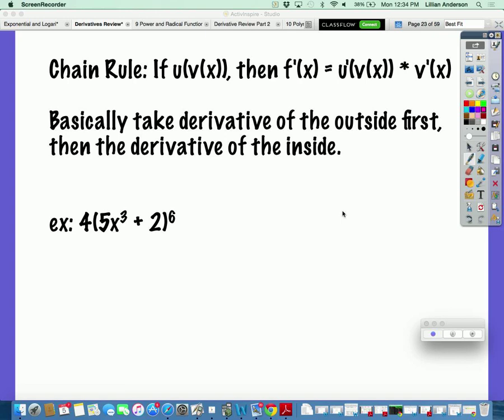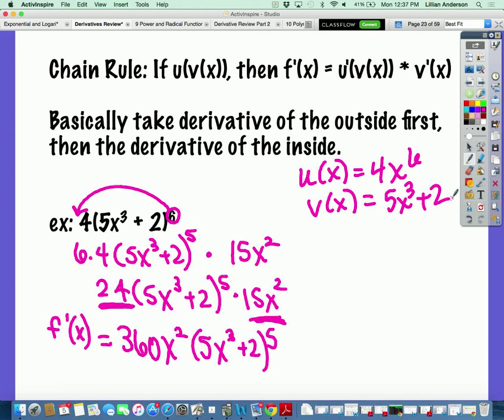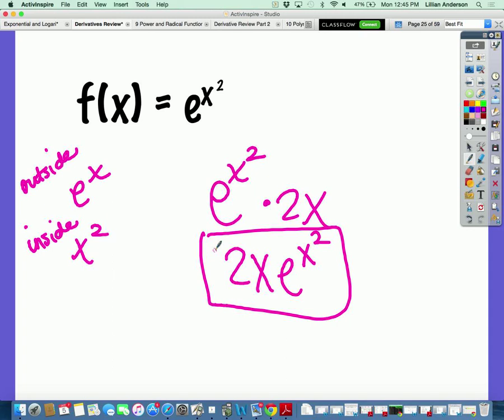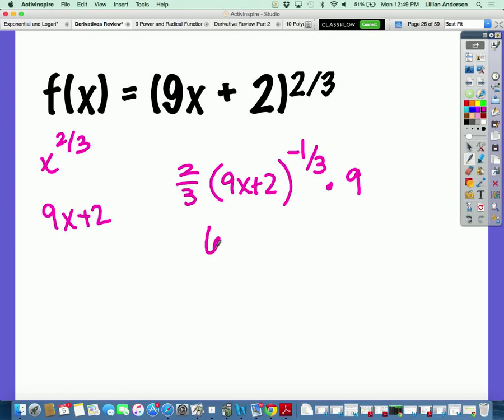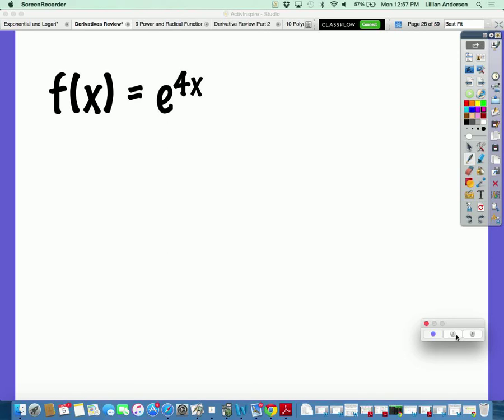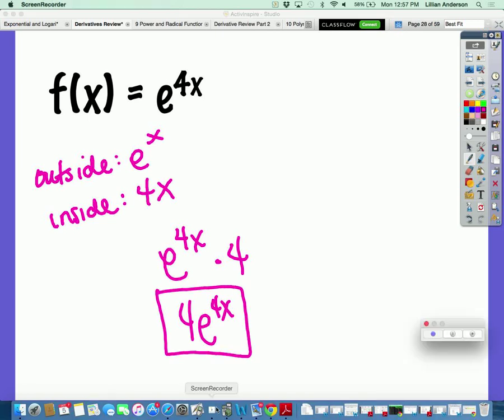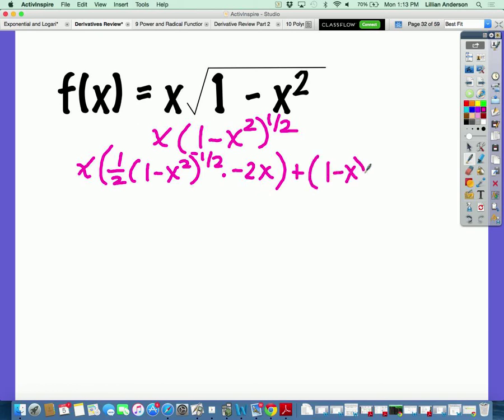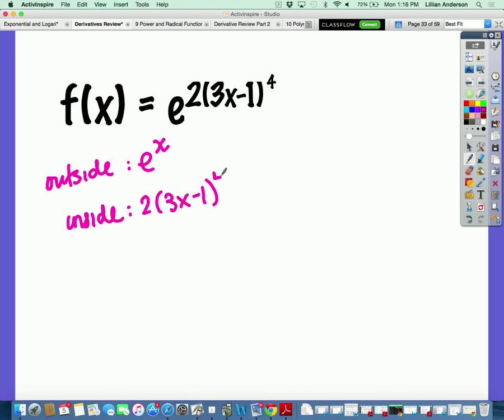Derivatives Chain Rule